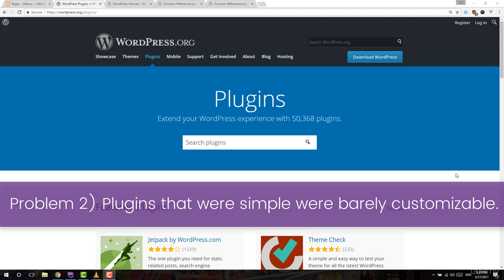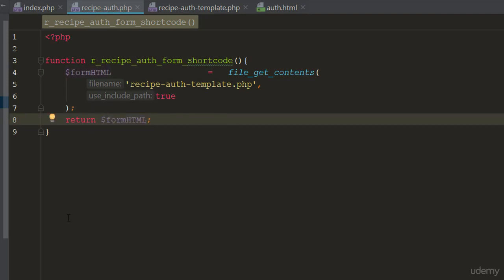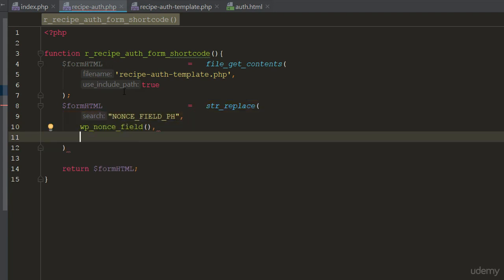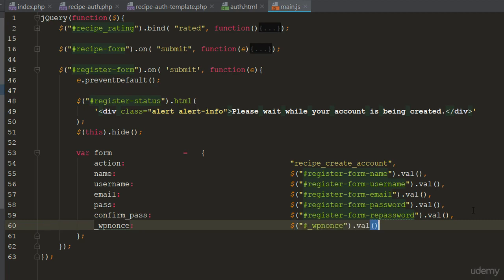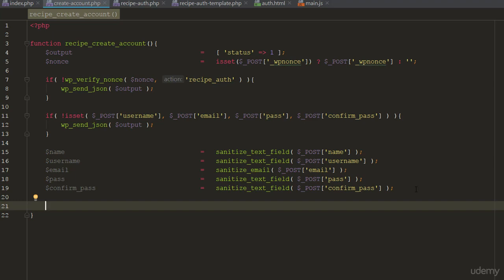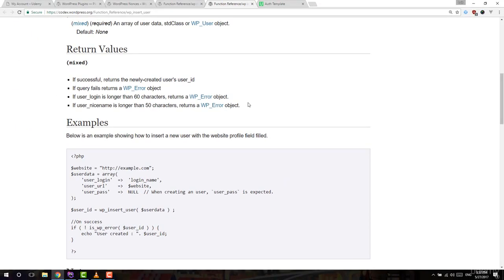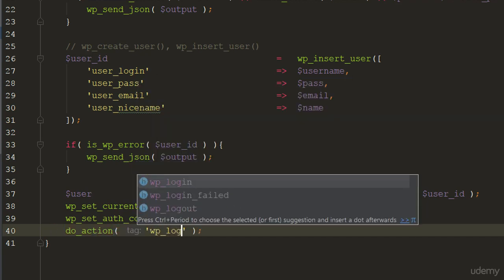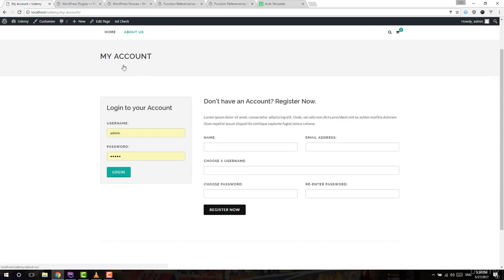052 User Registration